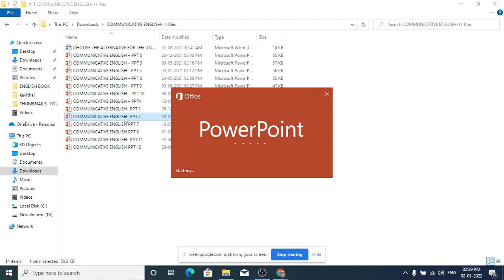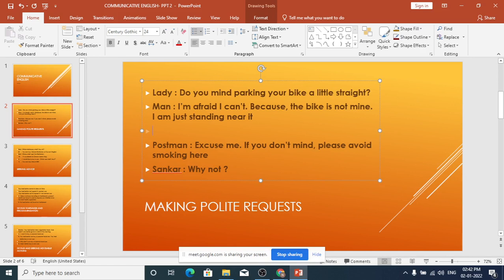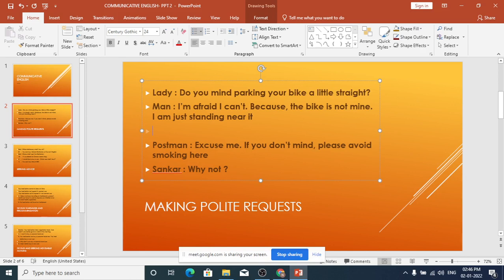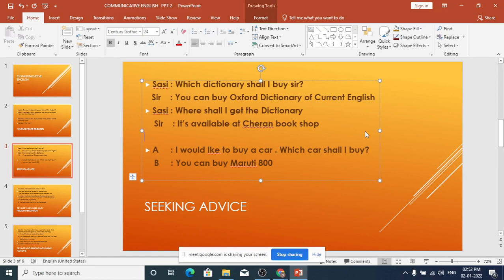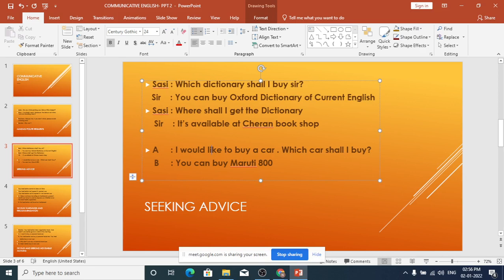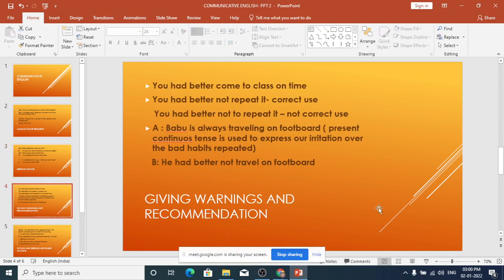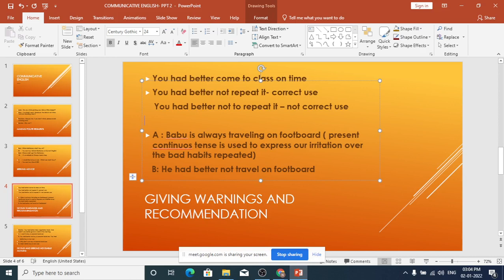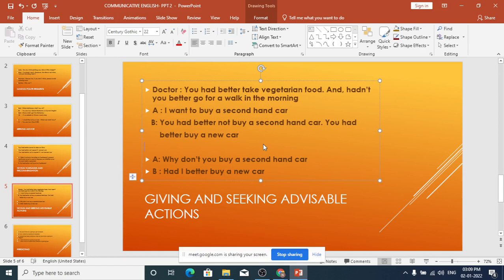COMMUNICATIVE ENGLISH CLASS DATED JAN 2, 2022 / HOW TO SEEK ADVICE POLITELY / MINUTE A MEMBER